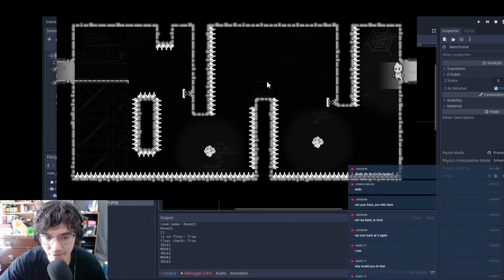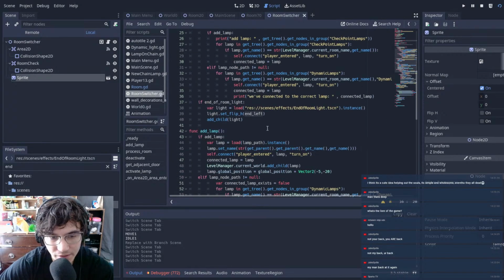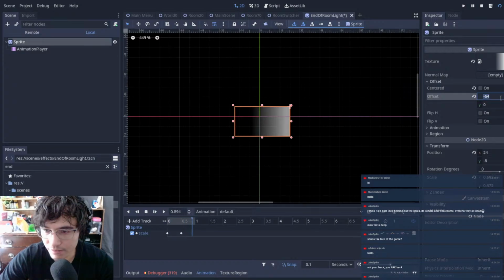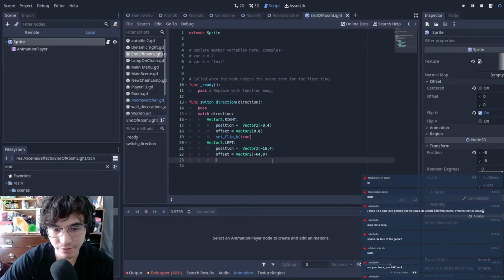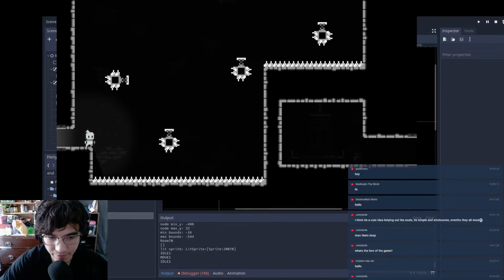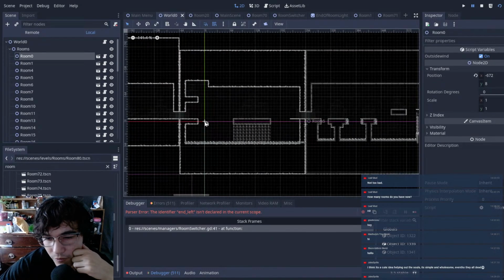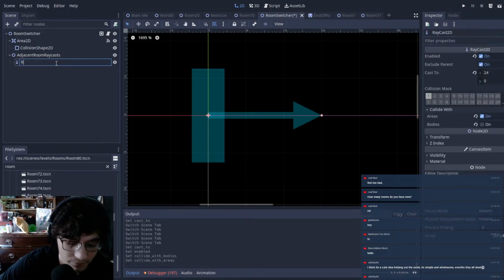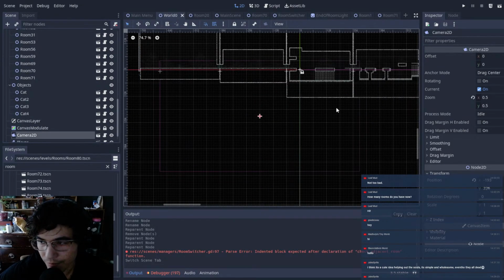game dev with godot (UI and updating sprites)